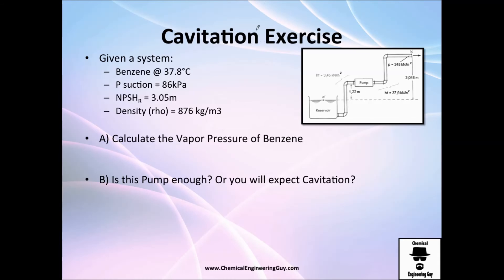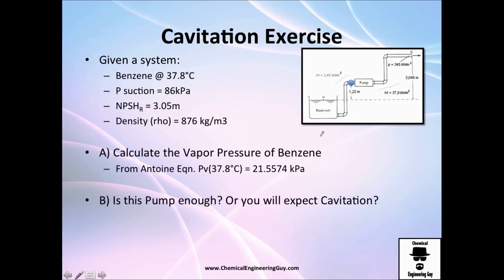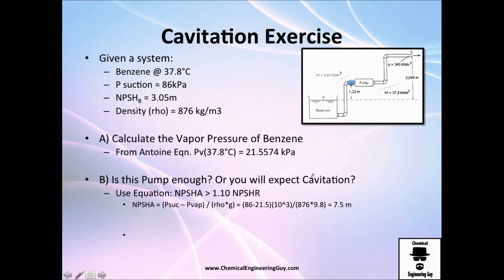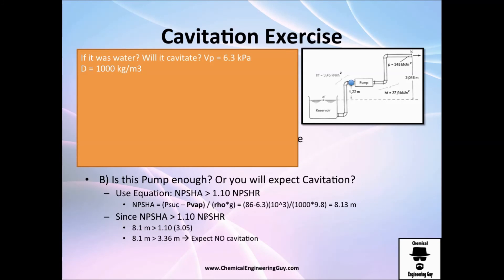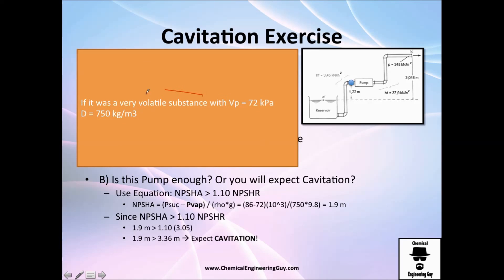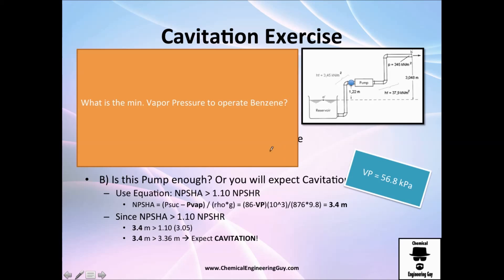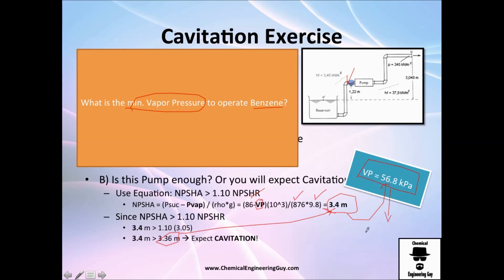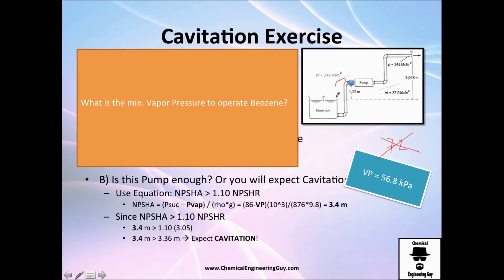Pump Cavitation Exercise (NPSH required and available)/ Applied Fluid Dynamics - Class 042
Application of the concepts previously studied.

-x-x-x-

Facebook.com/ChemicalEngineeringGuy

Twitter.com/ChemEngGuy